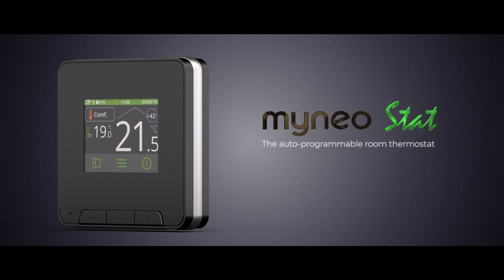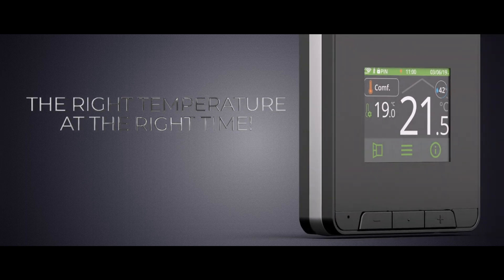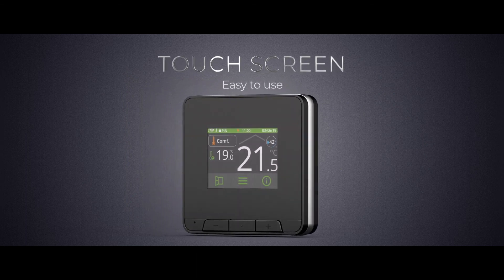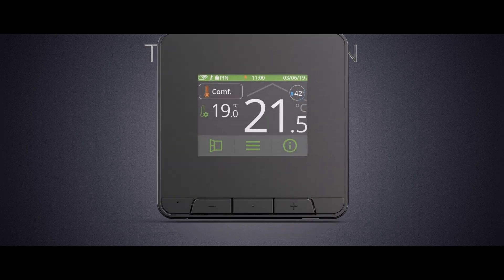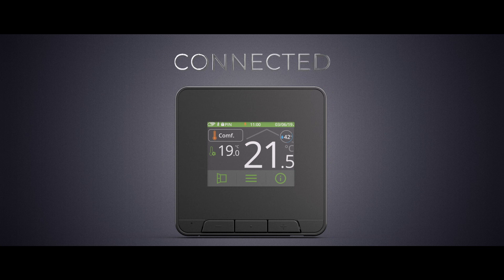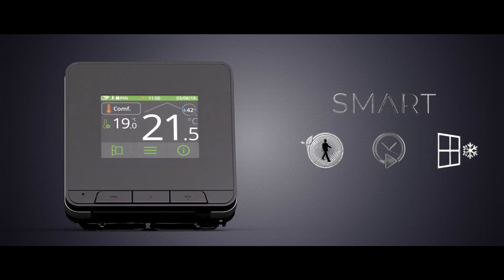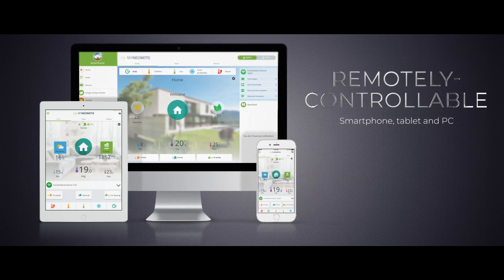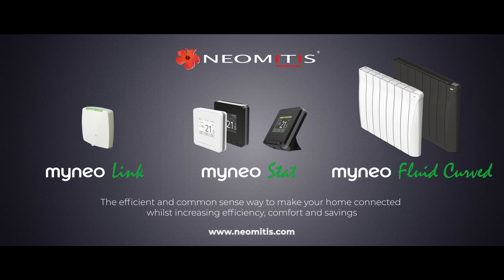Myneo Stat presentation - Smart and Internet connected digital room thermostats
Finally enjoy control without effort! Smart, autonomous and connected, the Myneo Stat takes care of your heating and air conditioning installation for you!